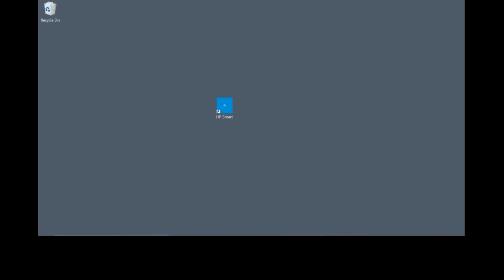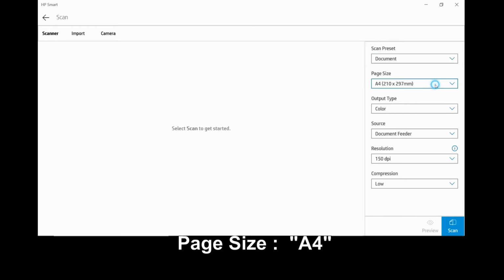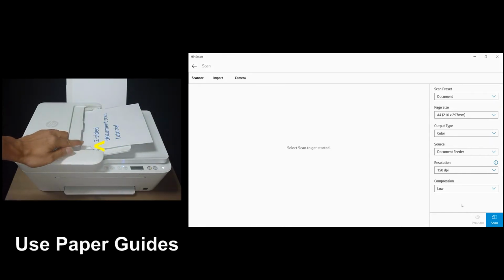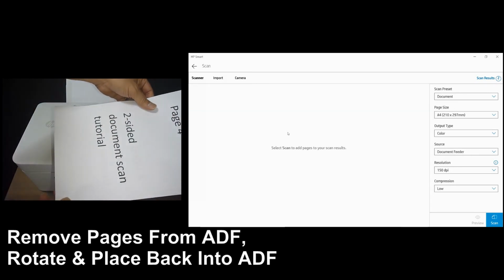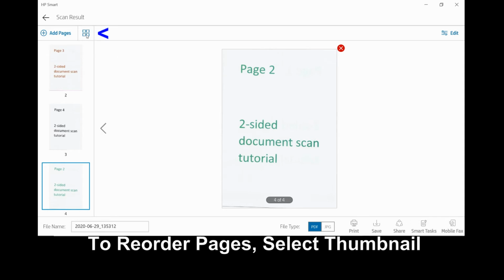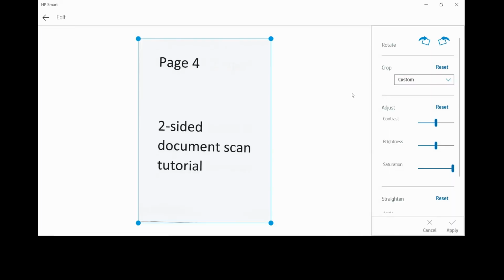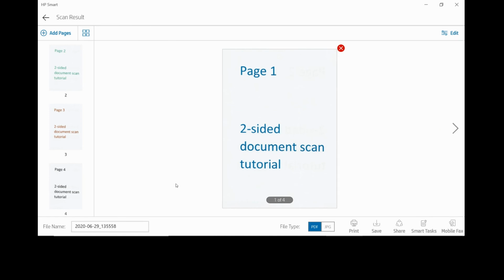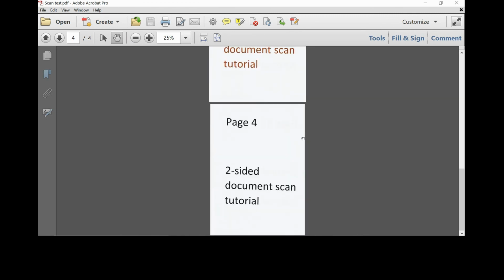HP DeskJet Plus 4140 |4152 |4155 |4158 : Scan a 2 sided document using HP Smart on Win 10 computer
This tutorial shows how to scan 2-sided documents using the HP Smart app
on Windows 10 for the HP DeskJet Plus 4152 All-In-One Printer.

The Automatic Document Feeder scans 1 side only but using the HP Smart, we show how to scan 2 sides and also to reorder the pages.

The tutorial also shows how to Crop to a custom size (A4).

HP DeskJet Plus 4152 AiO Printer is a 3-in-1 printer (Print, Copy, Scan) that
features Dual-band Wireless with Bluetooth & USB connection.  It has a Mobile Fax feature through HP Smart app as well.